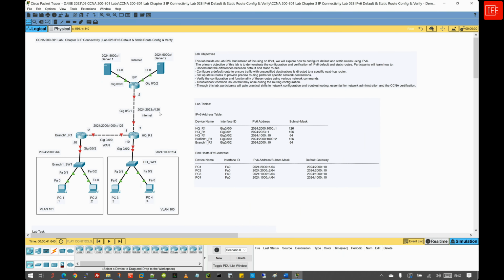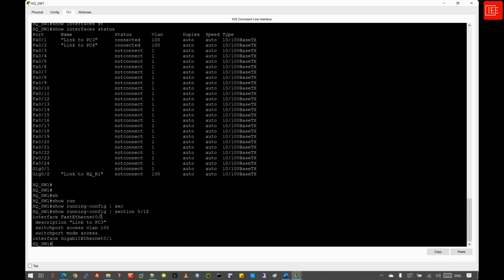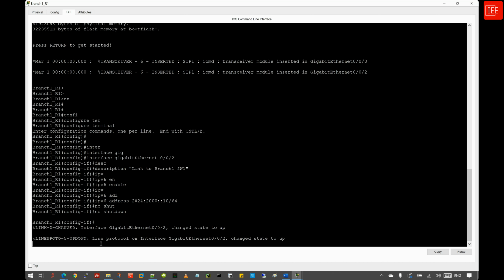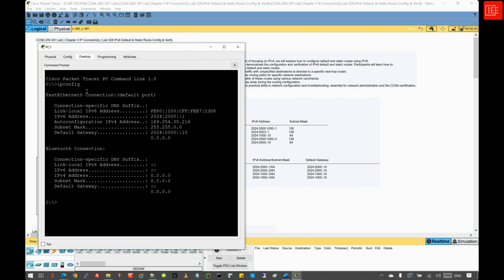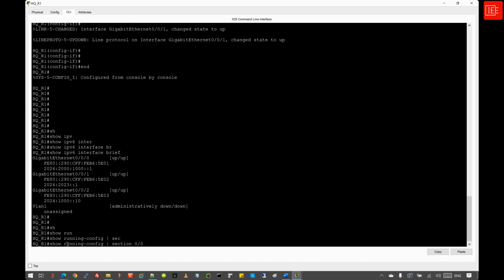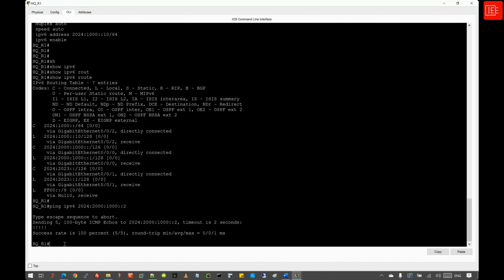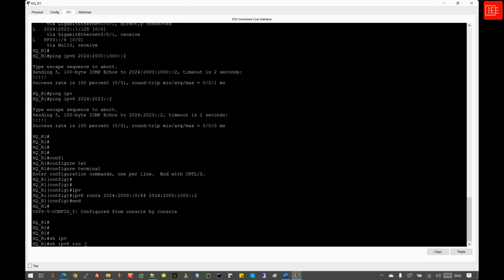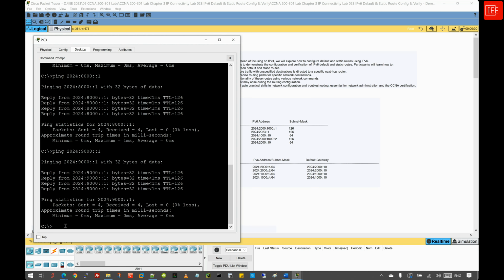CCNA 200-301 Lab | Chapter 3 IP Connectivity | Lab 028 IPv6 Default & Static Route Config & Verify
Welcome to our CCNA labs In this CCNA 200-301 lab tutorial, we cover the essential topic of "IPv6 Default & Static Route Configuration & Verification."

This tutorial is designed to help you understand the fundamental concepts of routing in a Cisco network environment..

Routing is a critical aspect of network management, and understanding how to configure and verify both default and static routes is essential for any network professional.

In this lab, we'll guide you through the process of setting up these routes, ensuring you have a solid grasp of how data is directed through a network.

We'll cover essential topics including:
- Understanding Default Routes
- Understanding Static Routes
- Configuring Default Routes on Cisco Routers
- Configuring Static Routes on Cisco Routers
- Verifying Route Configurations
- Troubleshooting Common Routing Issues

- The difference between default and static routes
- How to configure a default route on a Cisco router
- How to configure a static route on a Cisco router
- Methods for verifying the routing configuration
- Troubleshooting techniques for routing issues

Who Should Watch:
- CCNA Candidates: Ideal for students preparing for the CCNA 200-301 certification exam.
- Network Engineers: Perfect for professionals looking to refresh their routing knowledge.
- IT Students: Beneficial for anyone studying networking or IT infrastructure.
- Tech Enthusiasts: Great for those interested in learning more about network routing

📌 Timestamps:
00:05 – Introduction to Static and Default Routes
01:05 - Solution Steps walkthrough - start with Access Switches Configuration
06:50 - Router basic configuration walkthrough
17:30 - How to interpret the routing table for IPv6 version
22:30 - How to configure a default route on a Cisco Router
24:15 - How to configure a static route on a Cisco Router
27:30 - Connectivity test
29:15 - Conclusion